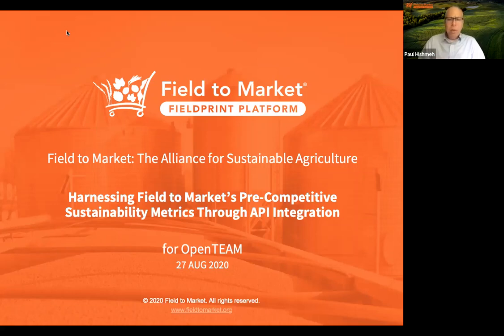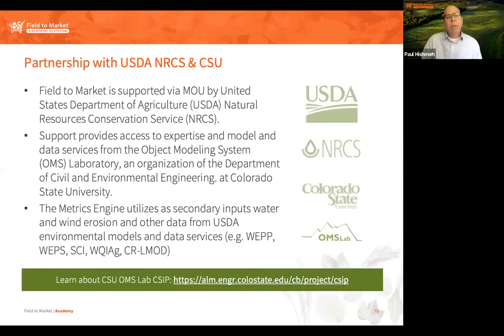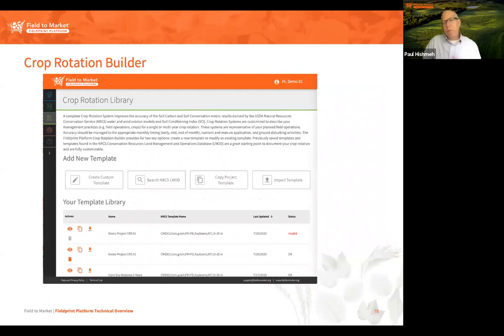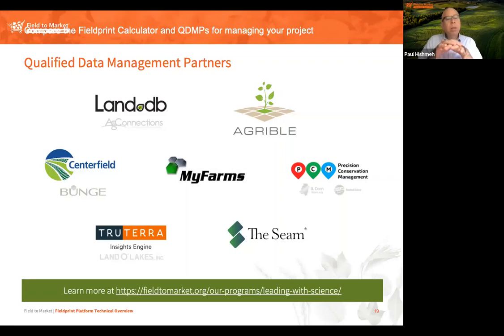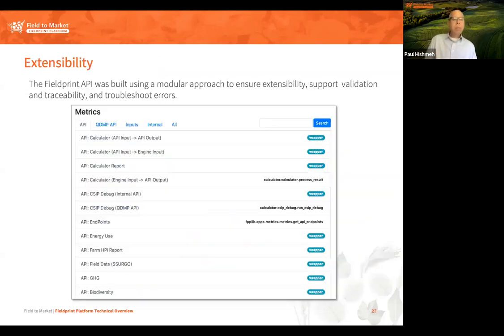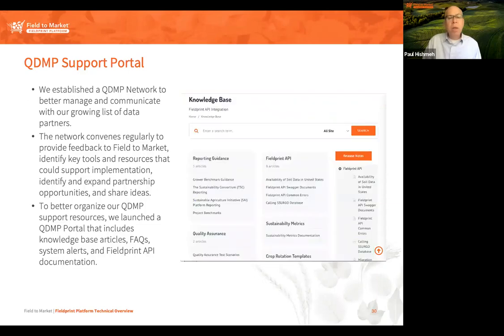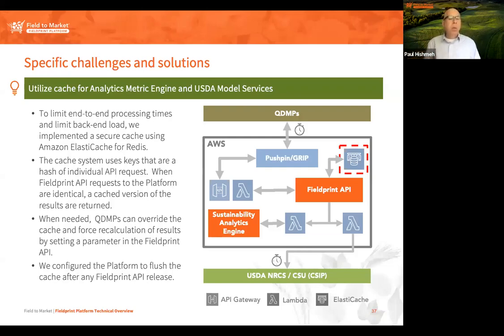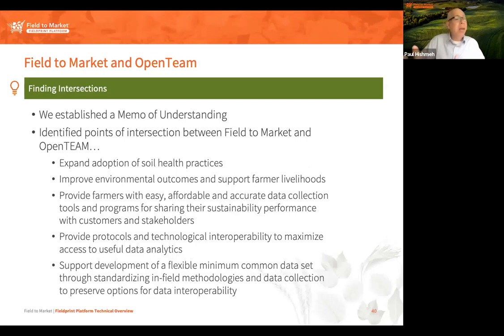OpenTEAM In-Depth Series - Field to Market Fieldprint Platform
We were joined by Paul Hishmeh, Field to Market's Data & Technology Director, for a presentation on how Field to Market’s pre-competitive sustainability metrics deliver sustainable outcomes for agriculture through technical integrations.

By offering a sophisticated Application Programming Interface (API), Field to Market’s Fieldprint Platform offers organizations across the agricultural value chain with the capabilities to scale farmer access to sustainability measurement through a seamless integration with their preferred precision agriculture, decision support and/or farm management software provider.

OpenTEAM also welcomes Field to Market as one of its newest members!